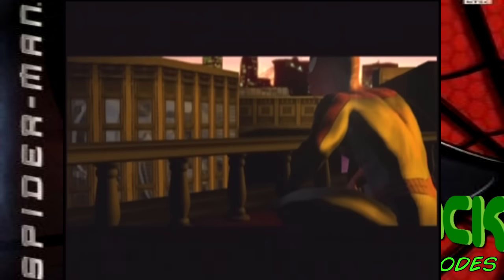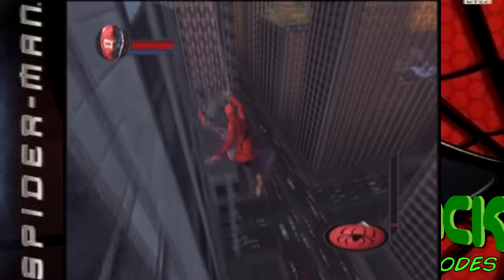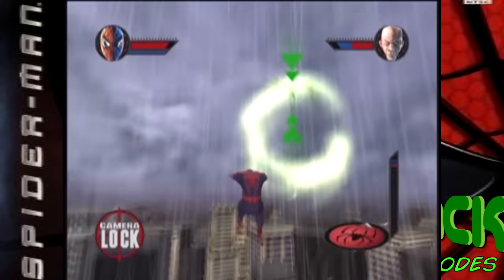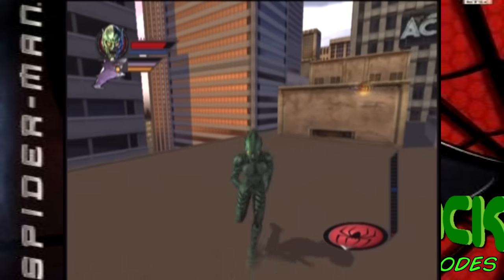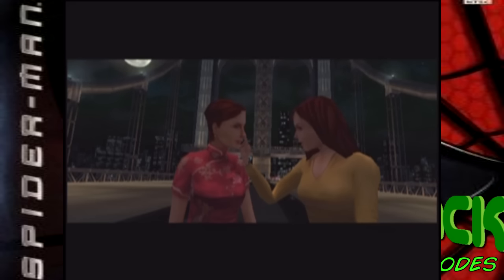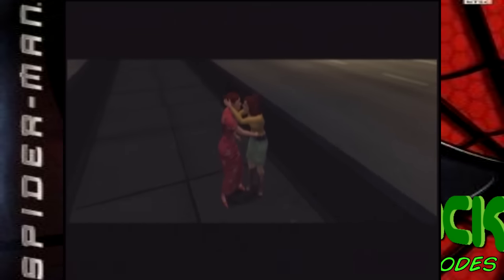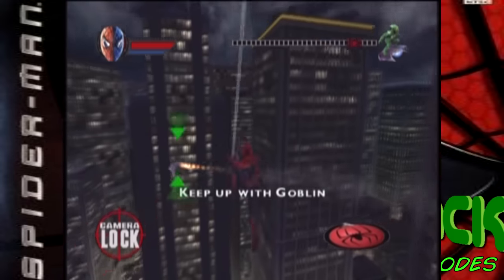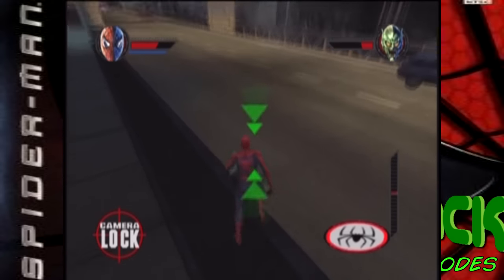Spider-Man: The Movie (Xbox)-VF Mini-Sodes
In this mini-sode, we take a look at the game adaptation of the first in Sam Raimi's Spider-Man trilogy to see if it's collection worthy!